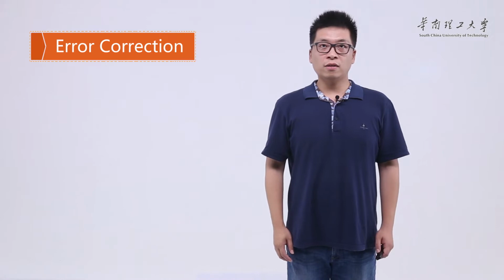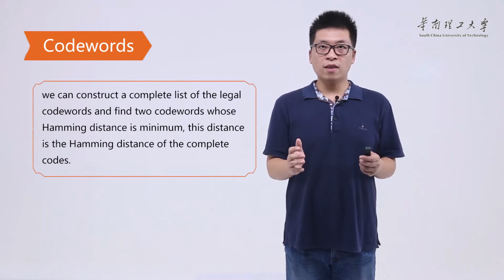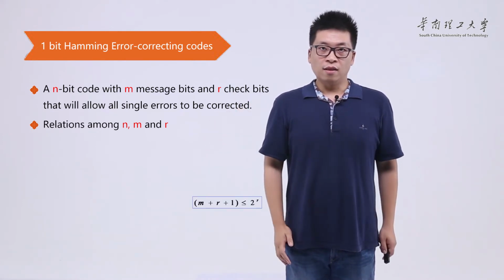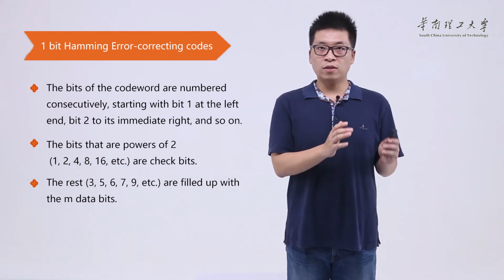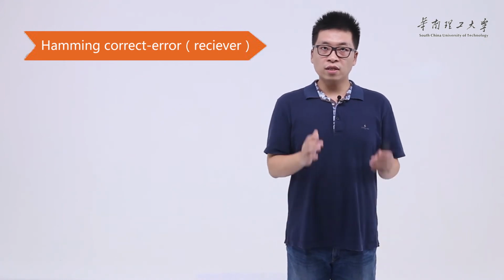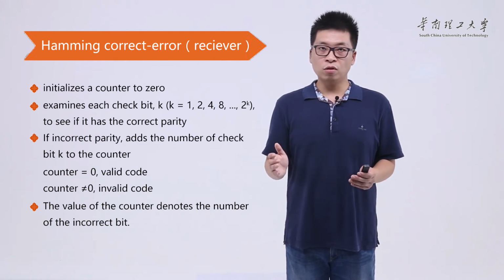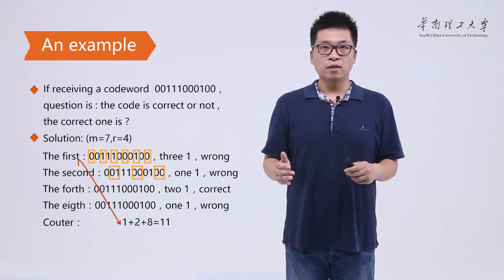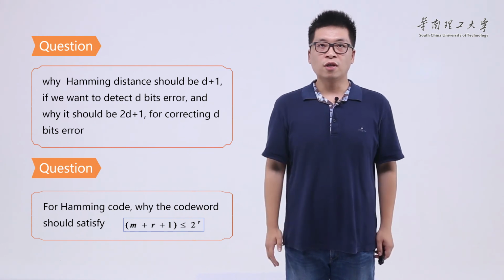3.2 Error correction